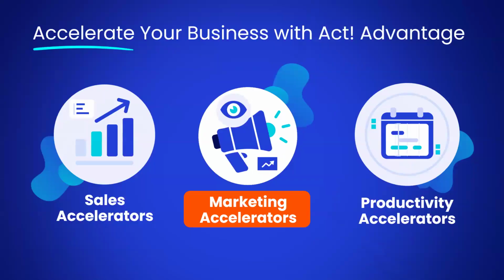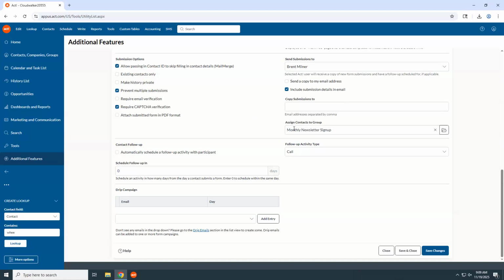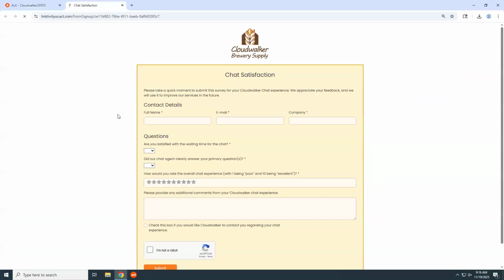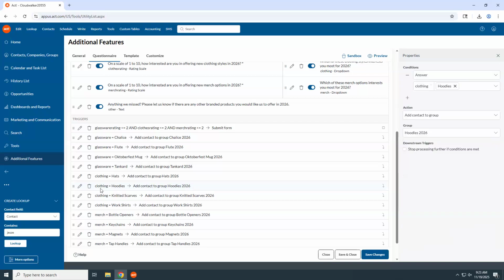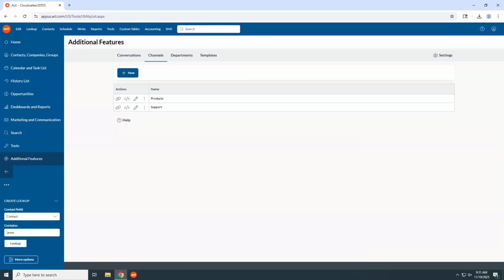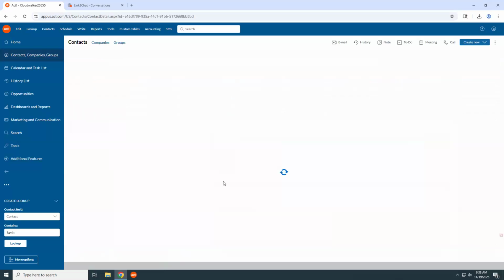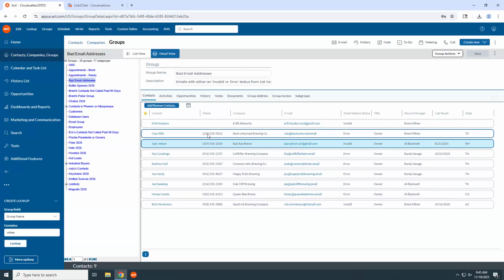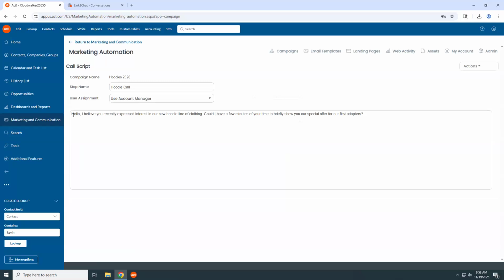Act! Advantage Training | Marketing Accelerators Deep Dive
Category: Act! Advantage

Explore forms, surveys, lists, chat, AMA, and SMS tools included in Act! Advantage to streamline engagement.